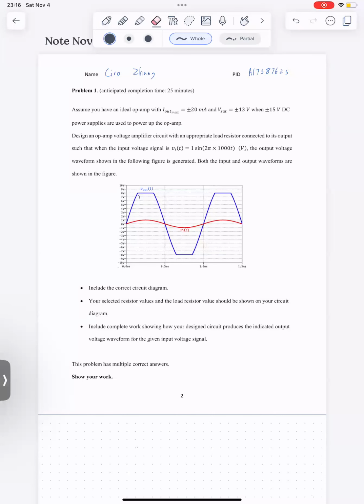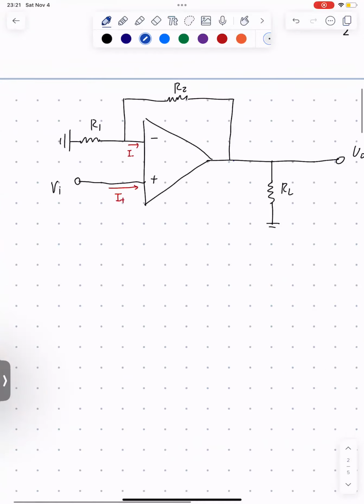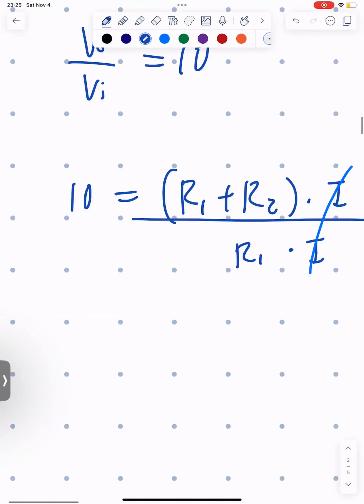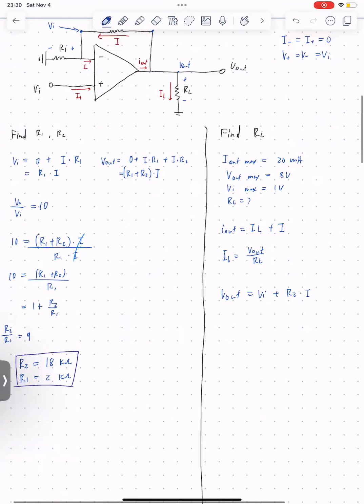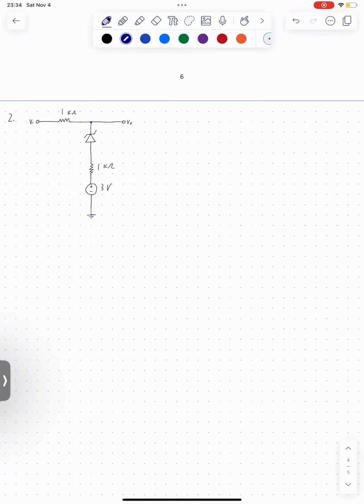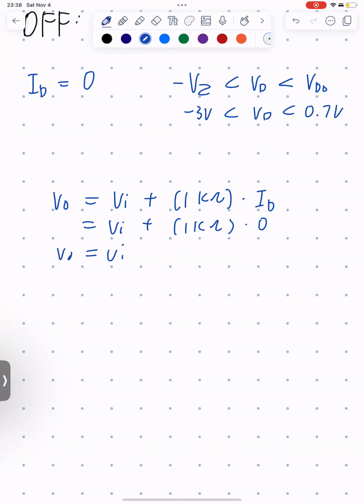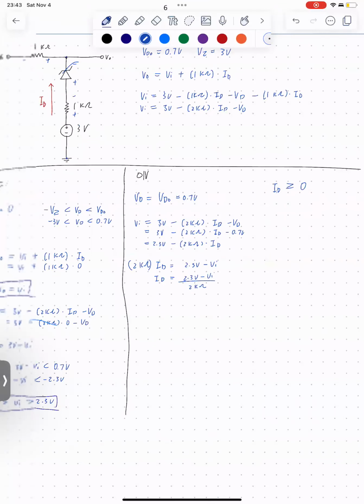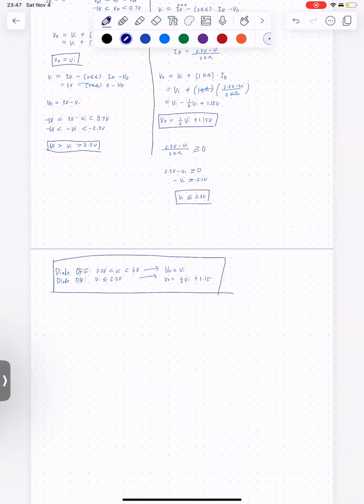ECE65 Midterm Demo